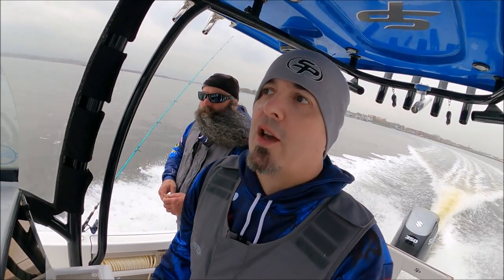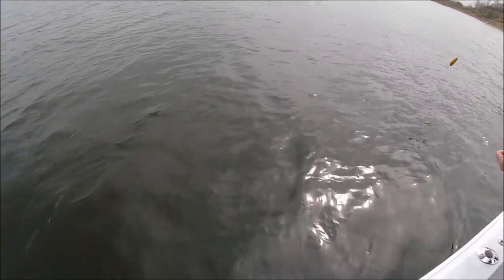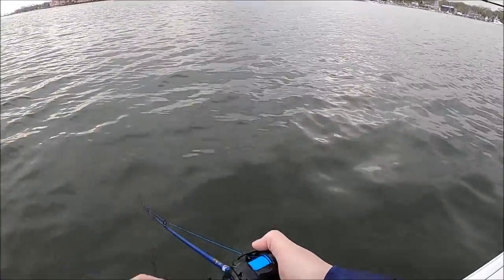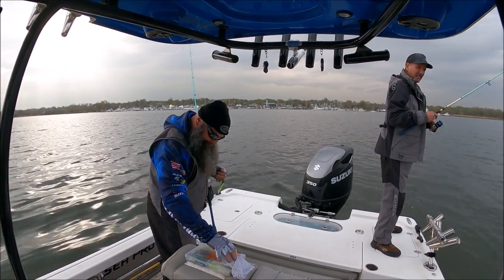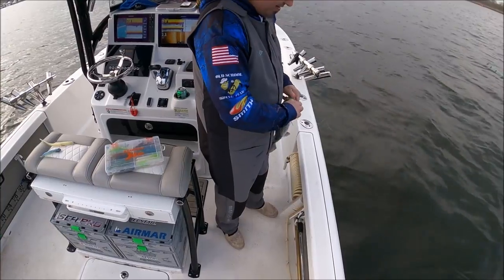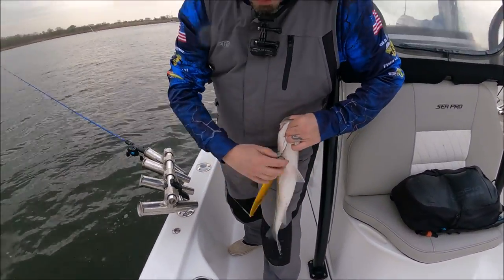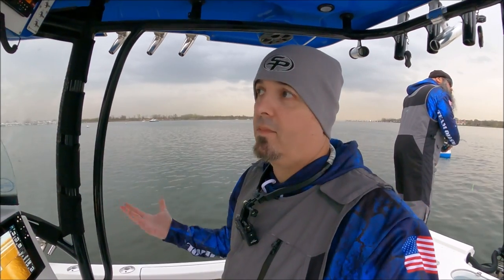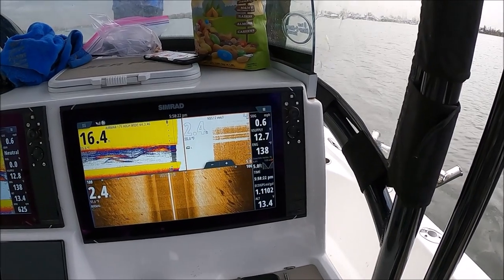How to find Stripers! Super simple! Striped Bass are always on the move. This is how we find them!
Striper Fishing. How to catch Stripers. Freshwater and Saltwater. Flutter spoons. Ben Parker spoons. Striper fishing tricks. Striper fishing tips. Catching Striped Bass! How to catch Striped Bass. How to find Striped Bass. Where to look for Striped Bass. Stripper fishing Where to catch Striped Bass. Fresh and Saltwater Striper Fishing techniques. Raritan Bay New Jersey. Raritan Bay New York. striperfishing striped bass fishing

HOOK UP BAITS!

by messaging him on INSTAGRAM HEADFIRST_CUSTOM_RODS.

BEN PARKER SPOONS IN THIS VIDEO

THE REEL I DUNKED. KASTKING CRIXUS BAIT CASTER REEL $59 Deal

HERE IS A VERY AFFORDABLE VERSION OF THE SIMRAD SONAR WITH SIDE SCAN FROM THIS VIDEO.

Ben Parker Magnum Flutter Spoon 8 inch

Ben Parker Nicholsluresinc 5 inch spoon

Ben Parker Nicholsluresinc 4 inch Spoon

 Planer Boards

TOS planer floats I designed:

Boat/Motorcycle Alarm.
2 remotes.

Alarm inside console:

CeSmith.com rod holders

20 degree deadrise mix and match cable. 1000 watts

AMAZON LINKS.